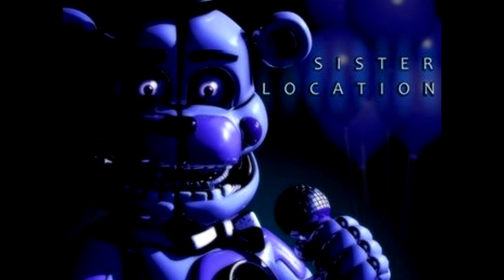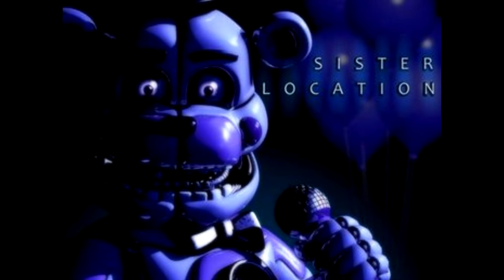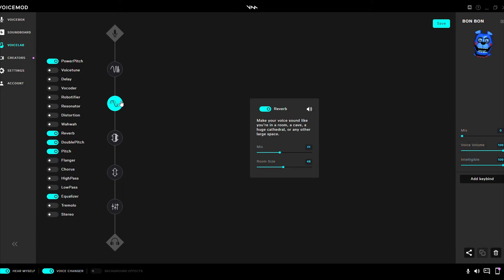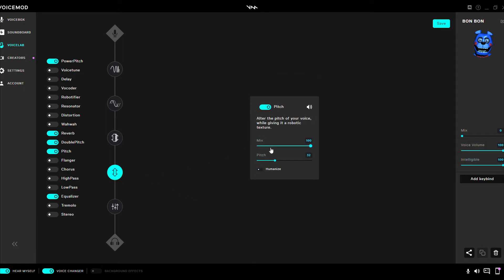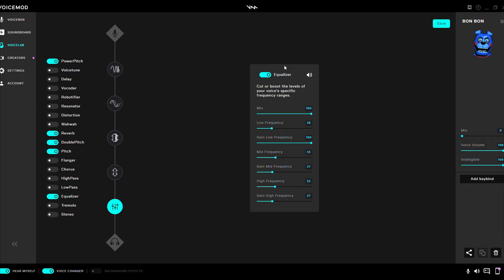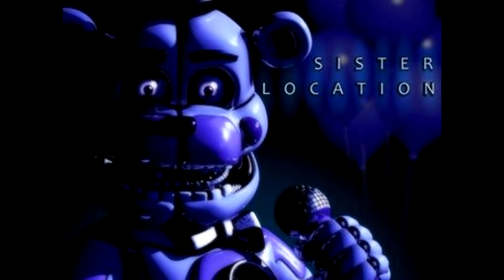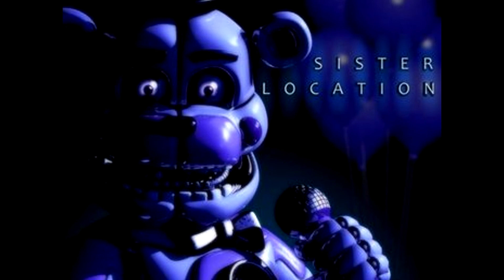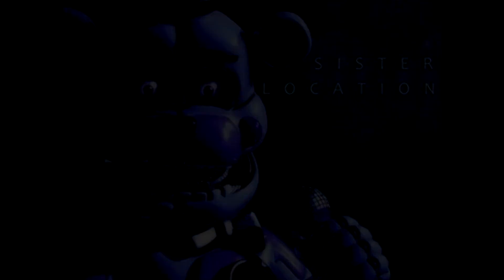Bon Bon VoiceMod tutorial + Channel Update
(Note that you will need Voice mod pro to access Voice Labs!)